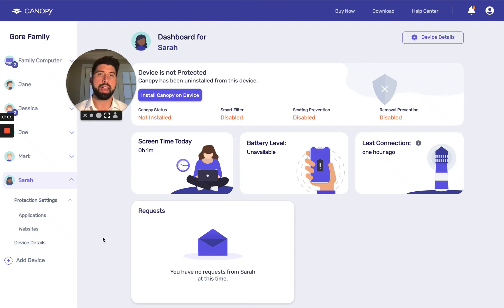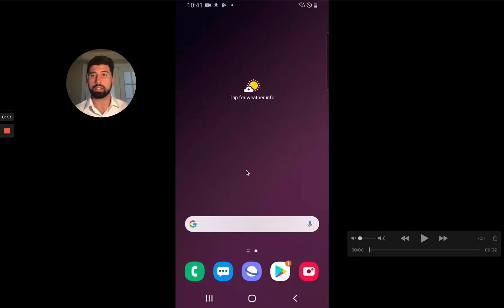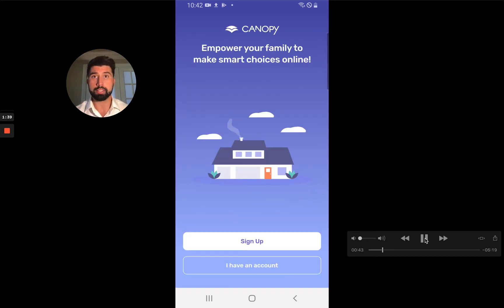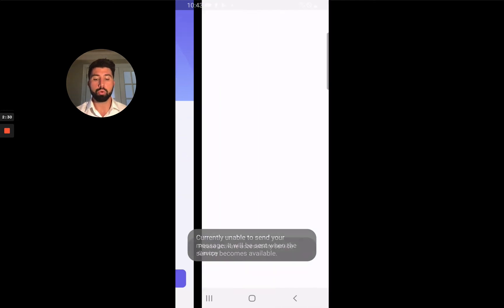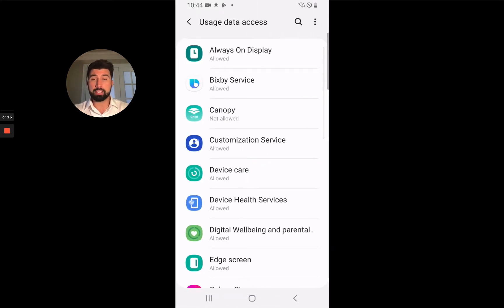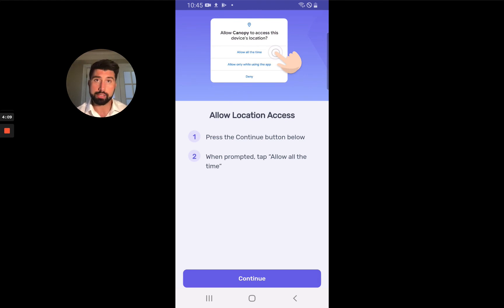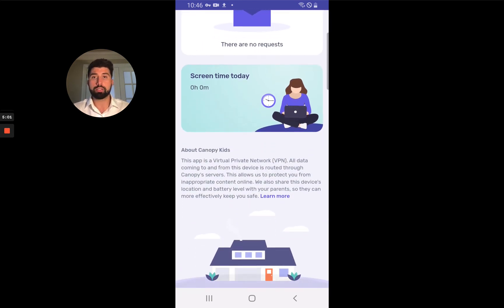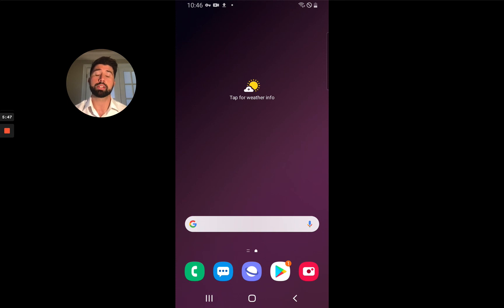How to Install Canopy Kids Parental Control App on an Android Device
See how to install the Canopy Kids app on your family's Android phone or tablet to protect those you love most. Easy step-by-step instructions to install Canopy parental control software on your phone or tablet.